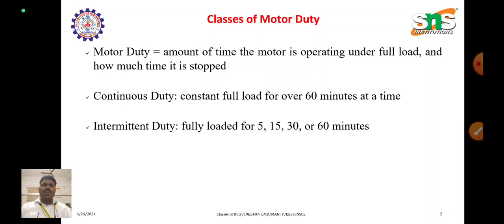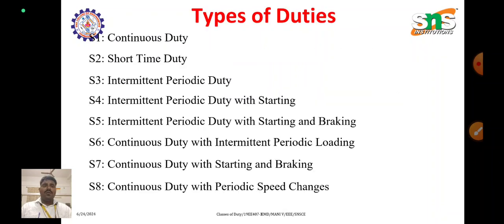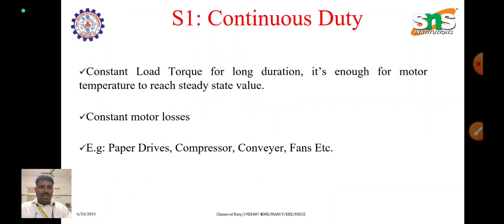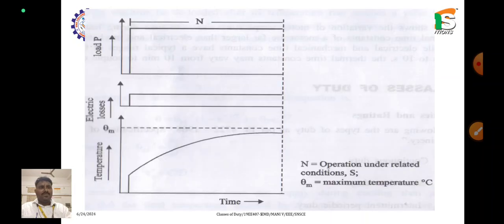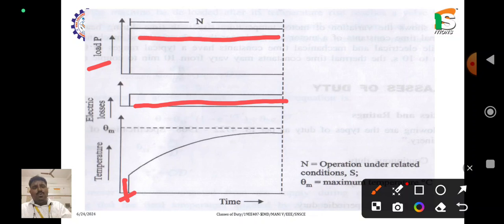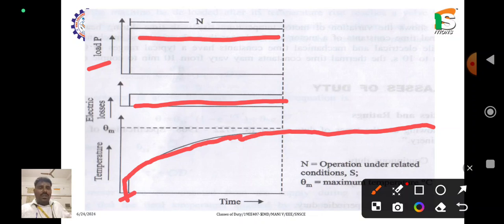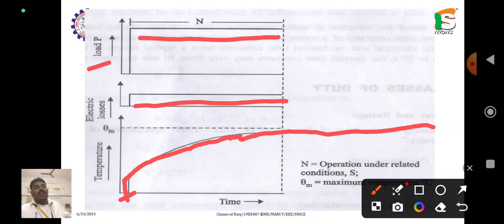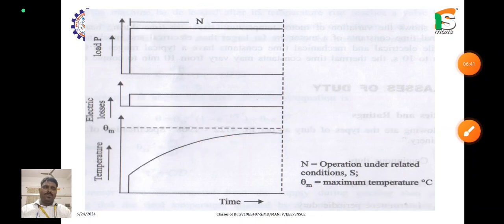Mani V | Continuous Duty | Electrical Machines and Drives | SNS Institutions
Continuous Duty signifies a duty cycle where a machine operates without interruption under constant load conditions. This classification ensures the equipment can run indefinitely without exceeding temperature limits, vital for applications requiring sustained operation, such as pumps, compressors, and certain industrial motors, ensuring reliability and longevity.